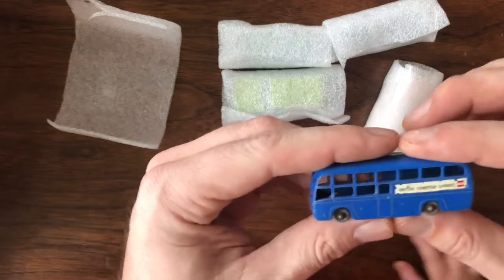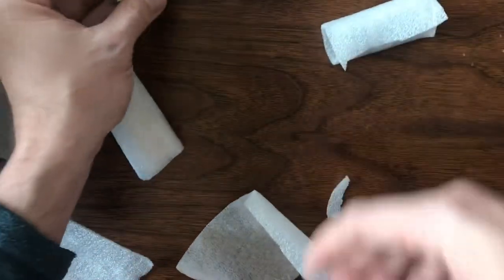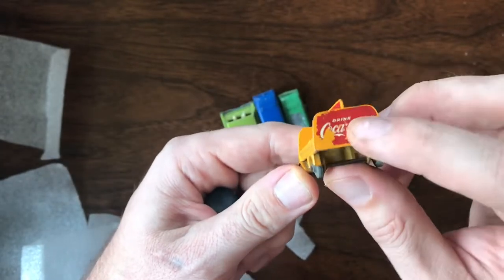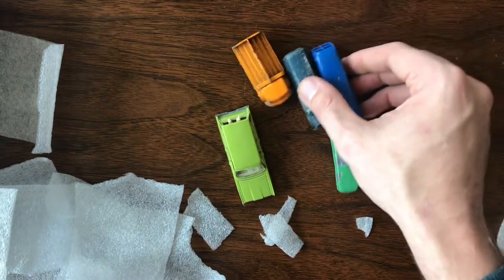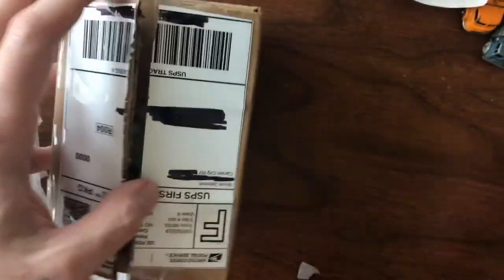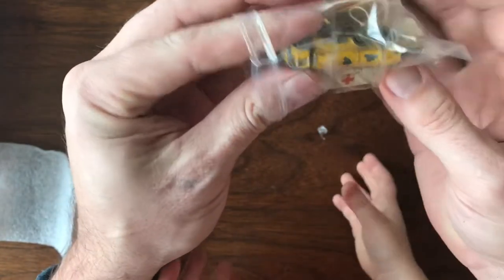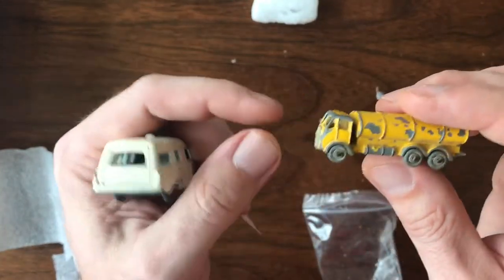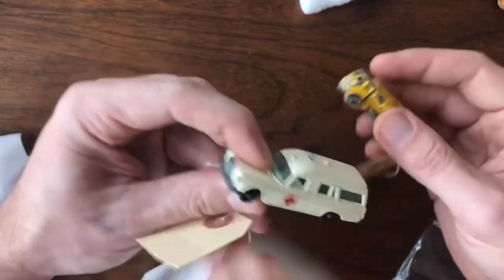Mail Call, May 4th, 2019